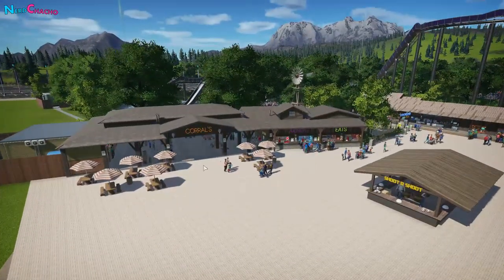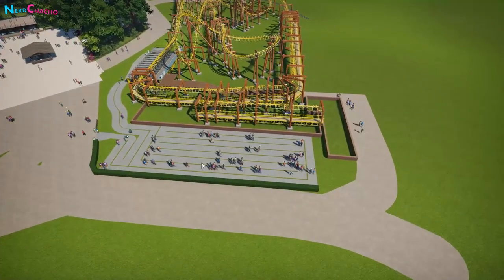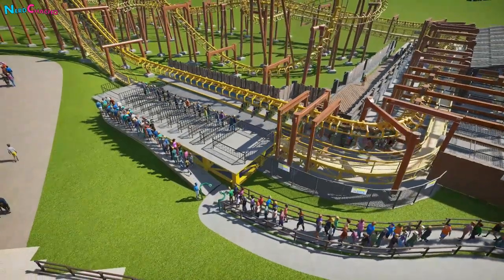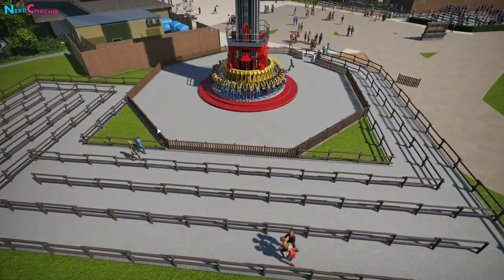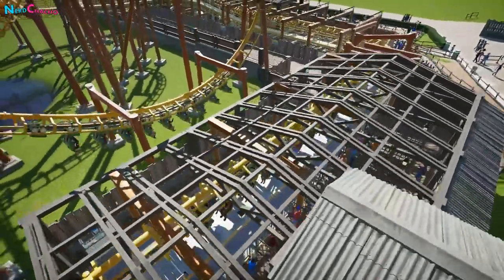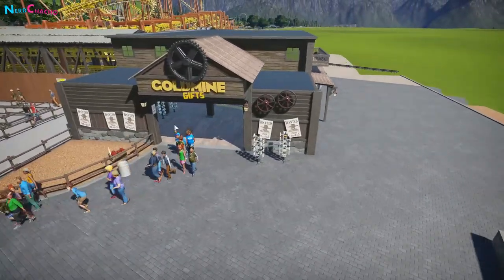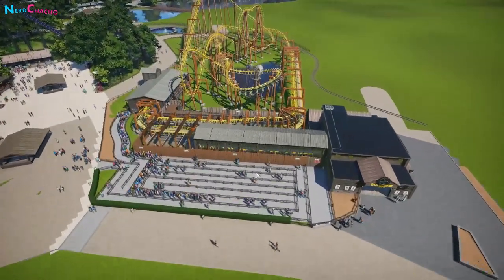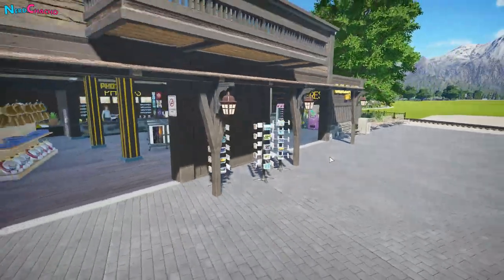Vekoma SLC - Ultra Realistic Planet Coaster Park Ep 7 - Real Up My Park.. From Scratch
Looking for a more realistic Planet Coaster ride or Park? In this new series, we are taking Real-Up My Ride to the next level and building a park from scratch! Expect ultra realistic builds as we put together RAYGATE LAKE. Using realism I’ve learnt from my experience of working for a real-life theme park company and over 4000 hours of Planet Coaster play time. Using true-to-life principles, we walk through each stage of the build reasons why things are built in a certain way– as well as some top tips on how these were achieved too by pulling them apart for you to see.
In Episode 7 it is time to unleash a Vekoma SLC onto the park! These coasters have a bad reputation for being cheap, compact, rough, uninspired cookie-cutter coasters… That’s the exact reason that Raygate Lake wanted one! Sitting nicely on the landscape by the flume, this SLC is lightly themed to Western, has the most horrific cattlepen queue and lives up to the name of uninspiring; but still in that same level of detail you now expect from the series!
POV, as with all coasters, at the end!
I've used so many TMTK items in this build.. and I would like to thank you all for the amazing things you design. I'm sorry I can't name you all individually because there are just so many of you, but thank you.

If you’d like to submit to a future Real-Up My Ride episode, please upload your blueprint or park file to the Workshop and pop the link here, where you can also find details on what info will be needed:

There's a lot more videos coming and I'd love to have you come along with me! Or, head over to Twitter or Facebook to stay in touch